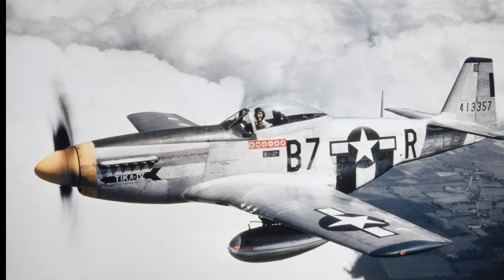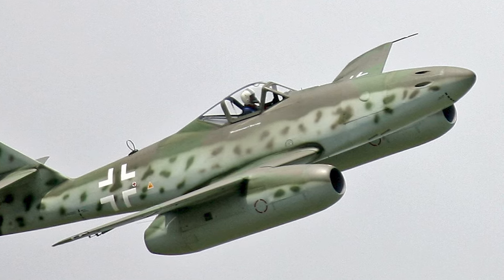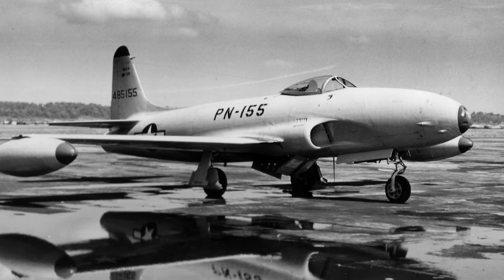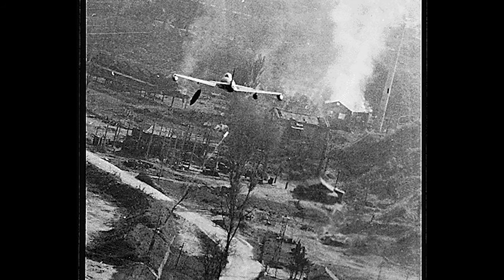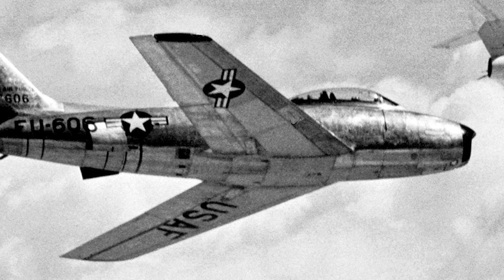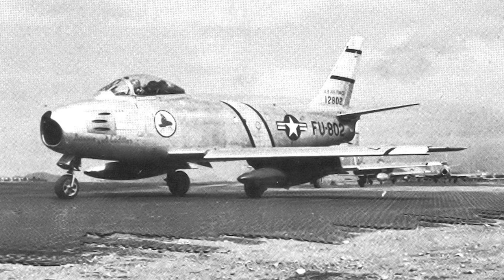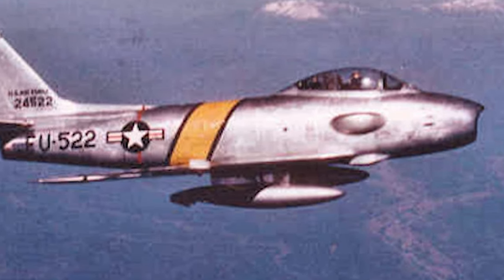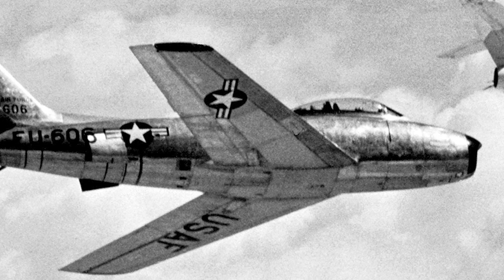A Short History of US Fighter Jets - episode 1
In this first episode of our series on the history of US fighter jets, we explore the dawn of the jet age from the 1940s to the 1950s. Discover how early jet fighters like the Bell P-59 Airacomet and the Lockheed P-80 Shooting Star laid the foundation for American air power. Learn about the pivotal role of the F-86 Sabre in the Korean War and how it established the US as a dominant force in aerial combat. Join us as we dive into the technological advancements that launched a new era of air superiority.